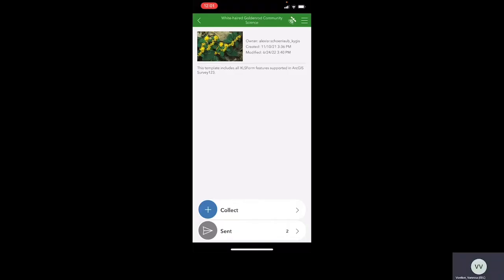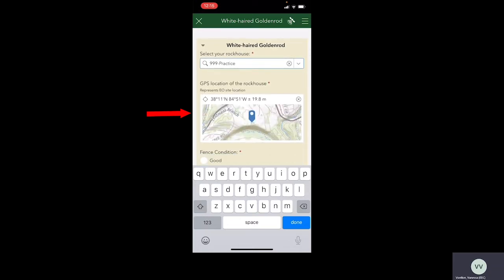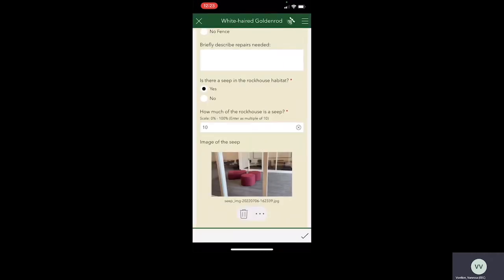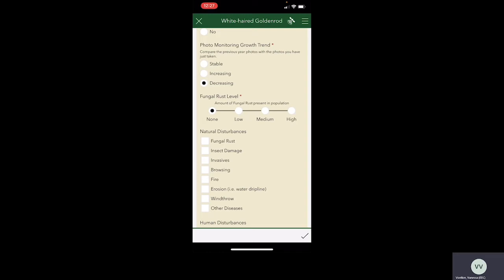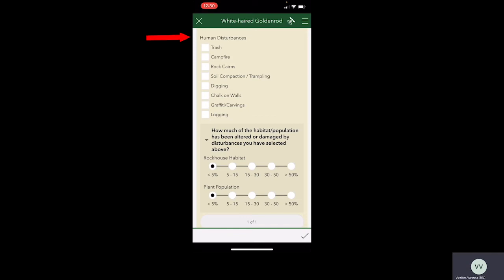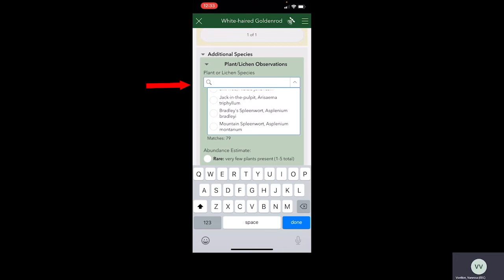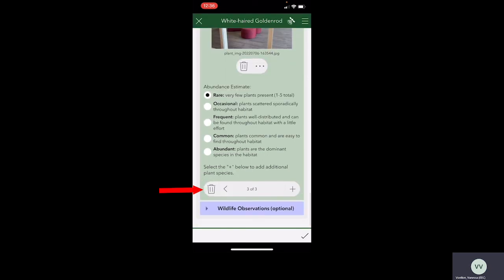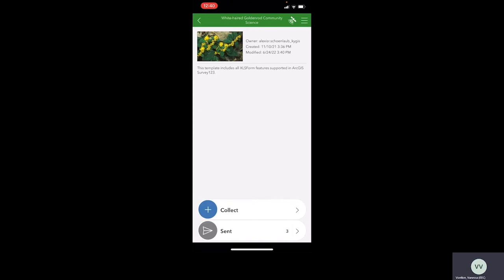Adopt a Rockhouse Volunteer Training Part 5 of 5: Survey123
Volunteer Training for Adopt a Rockhouse citizen scientists, part 5 of 5. This section provides an overview of the Survey123 app.